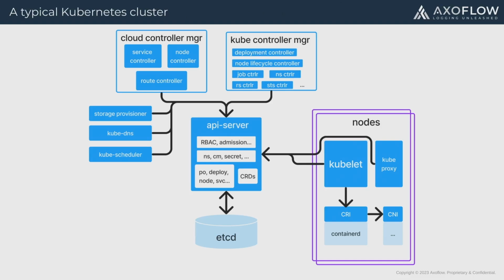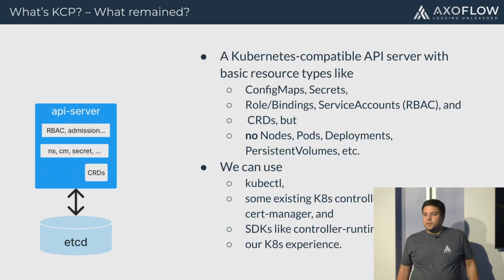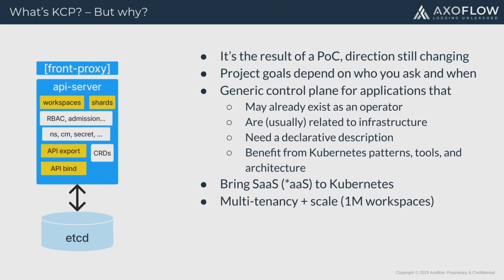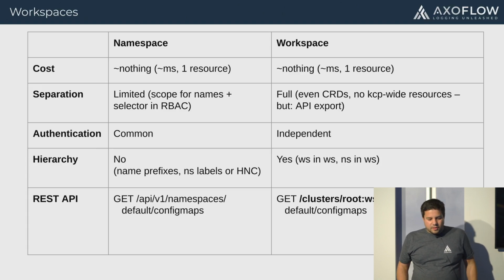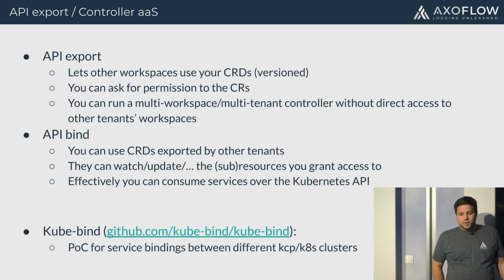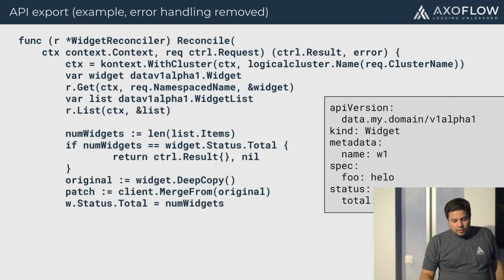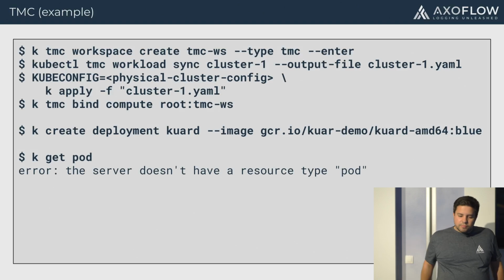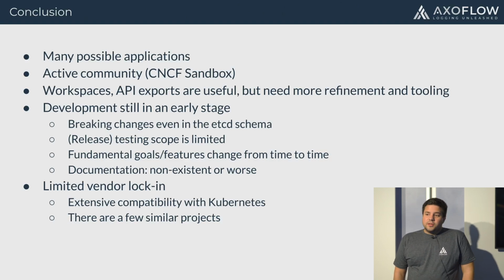KCP: Kubernetes API on steroids (Máté Őry, Axoflow)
KCP (kcp.io) is a general purpose Kubernetes-style API server without the pods and nodes. In May, Peter Wilcsinszky talked about its innovative use for problems not related to the Kubernetes containerization domain. This time I will give a quick overview about the project and talk about the most interesting features that KCP adds on top of the original Kubernetes API server: how to use it to control multiple Kubernetes clusters, how to make it massively multi-tenant, how to isolate resources with its multi-level workspace model, how to expose API services, or how to scale KCP using its built-in sharding support.

00:00 Intro
00:50 A typical Kubernetes cluster
05:11 What is KCP?
14:27 Workspaces
21:00 Sharding
24:15 API export
32:52 Transparent multi-cluster
35:25 Use cases
39:51 Conclusion
42:45 Q&A

This presentation was delivered at the Cloud Native Budapest meetup (2023 October)